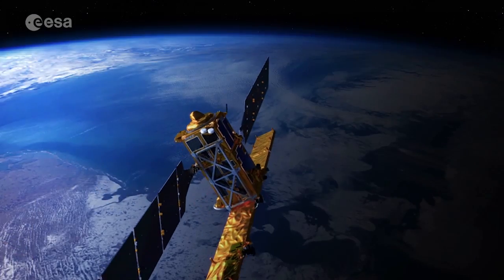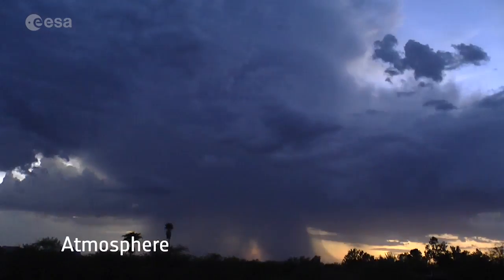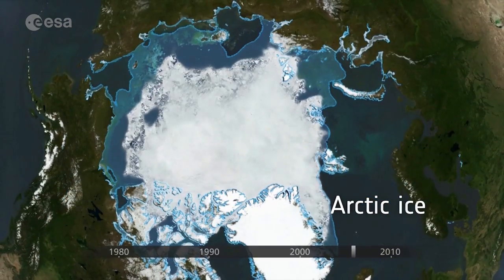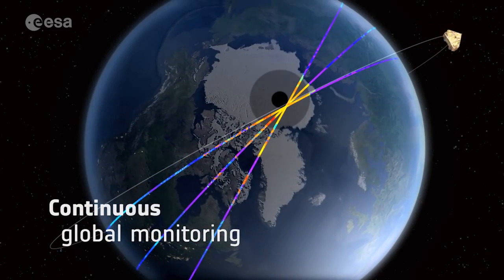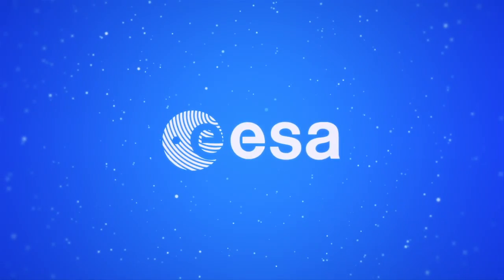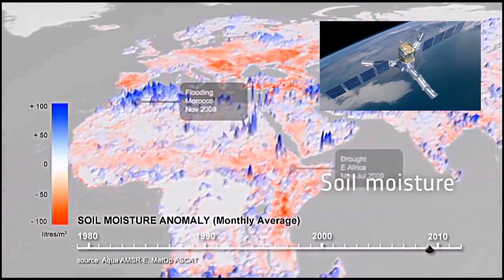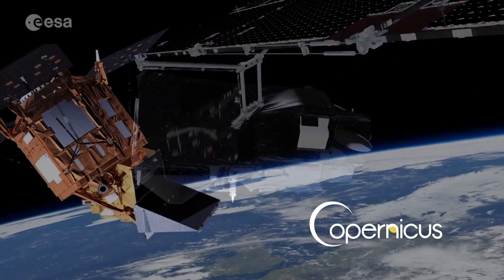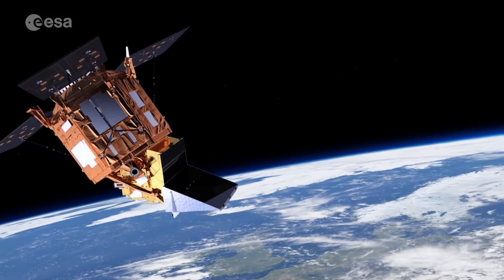ESA's Earth Observation Programmes: an introduction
High above us, satellites are looking down at our Earth. This video provides an introduction to ESA's Earth observation programmes.